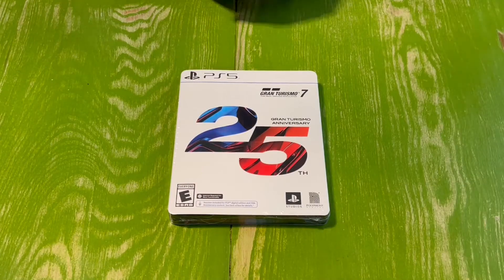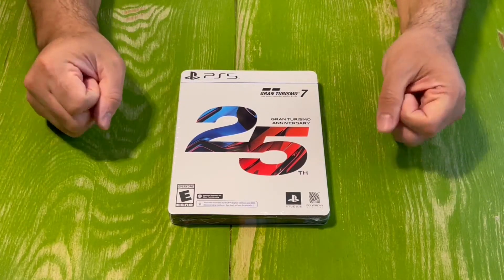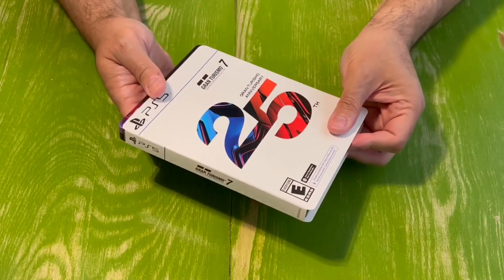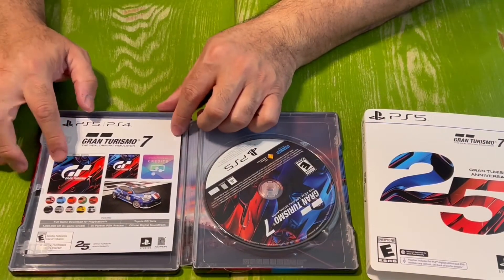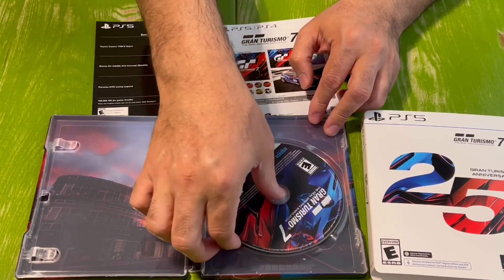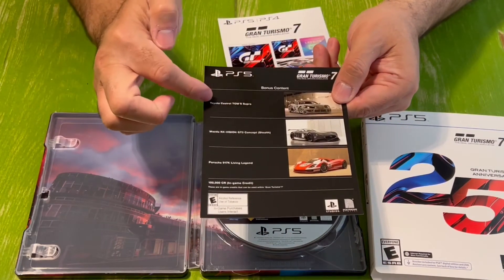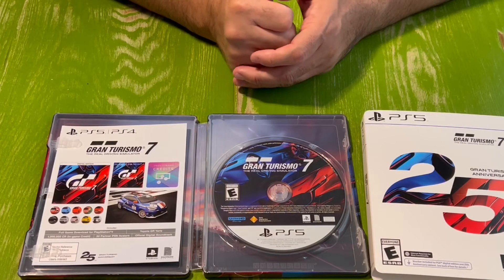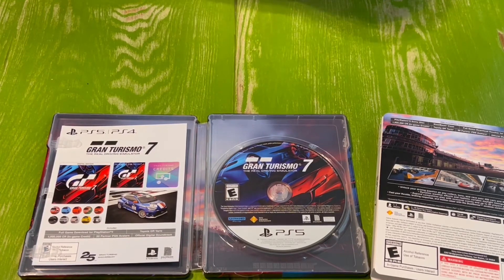Gran Turismo 7 25th Anniversary Edition for PlayStation 5 Unboxing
Unboxing Gran Turismo 7 25th Anniversary Edition for the PlayStation 5. A very simple video as there’s not to much to show in this Collectors Edition but it’s still very nice with some great DLC included.